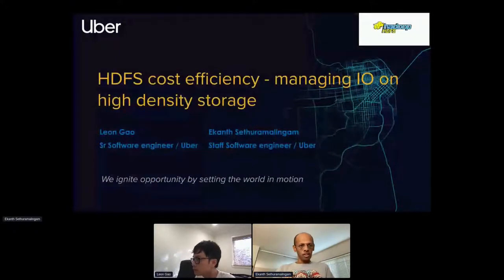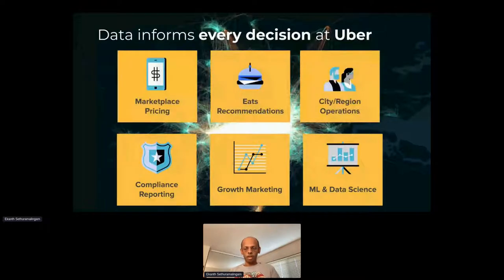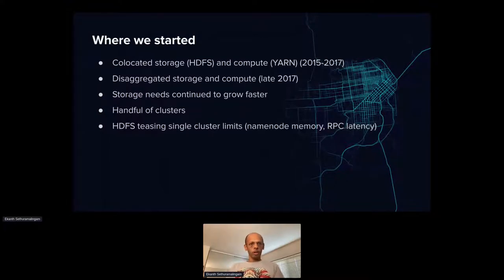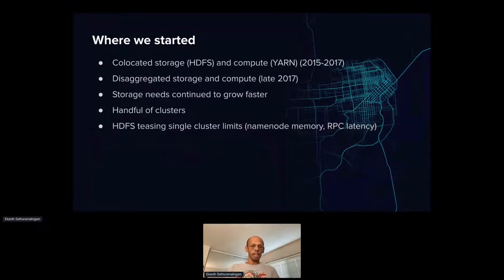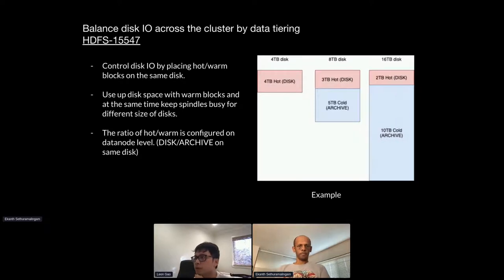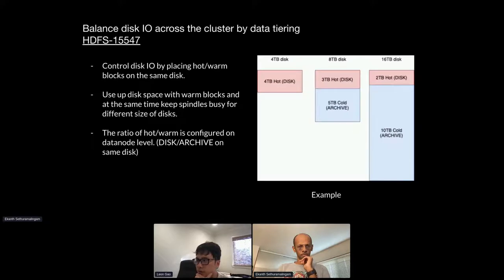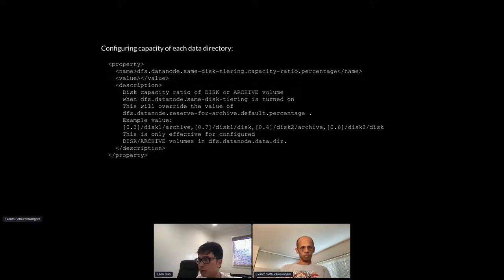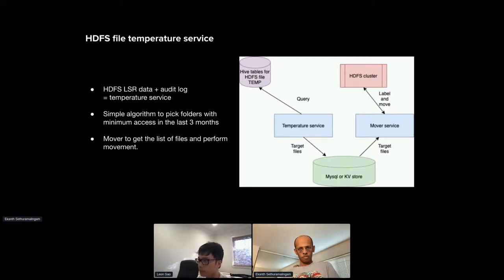Uber achieves millions $ of savings managing disk IO across HDFS cluster - L Gao, E Sethuramalingam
Thank you to all of of our ApacheCon@Home 2021 sponsors, including:

STRATEGIC
Google

PLATINUM
Apple
Huawei
Instaclustr
Tencent Cloud

GOLD
Aiven OY
AWS
Baidu
Cerner
Didi Chuxing
Dremio
Fiter
Gradle
Red Hat
Replicated A presentation from ApacheCon@Home 2021

HDFS is the main storage platform for the data lake in Uber that holds hundreds of PB of data in two data centers. In the past year, we have spent a lot of effort improving the storage efficiency of our HDFS clusters. One of the most important findings we had is that the datanode IO across the cluster is under-utilized. Although the top node utilization is high, the average IO utilization is low.

By balancing disk IO utilization across the cluster, we were able to adopt much denser disk (from 4TB/8TB to 16TB) to our fast-growing cluster with even better user experience, that reduced storage unit cost by 45%.

First, we built a way to perform storage tiering on the same disk. By placing both HOT/COLD blocks on the same HDFS volume, we can control the disk hotness by configuring HOT/COLD ratio on the disk. Therefore, we can balance the IO utilization across different hardware SKUs and also across the cluster.

Second, we improved the HDFS client to avoid reading from busy datanodes. We implemented fast-switch read, that HDFS stateful read can detect the datanode slowness and try reading from another replica. Also, we created a way to deprioritize certain datanodes from namenode, so clients are less likely to access them.

In the talk, we will share the details of the above new HDFS features, how we manage hardware/software in our clusters, and the status of sharing them in the open-source community.